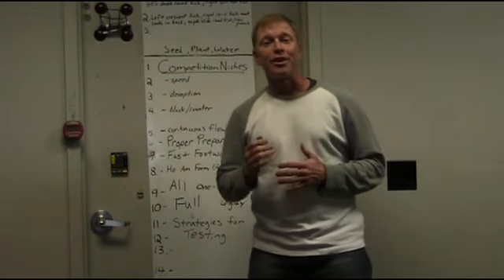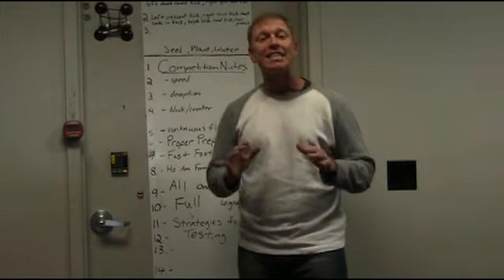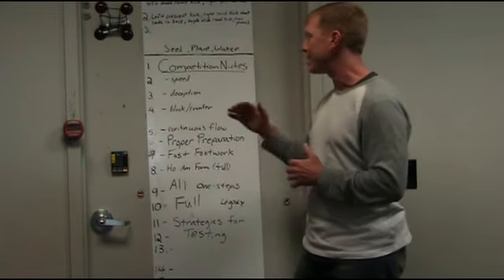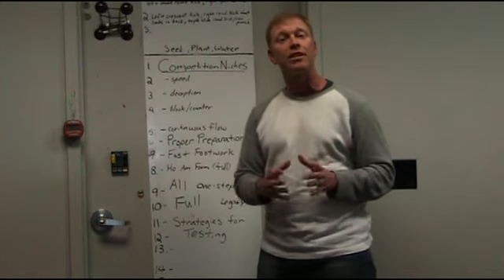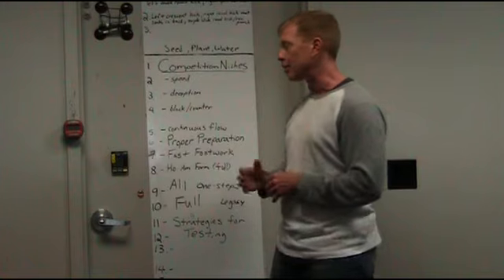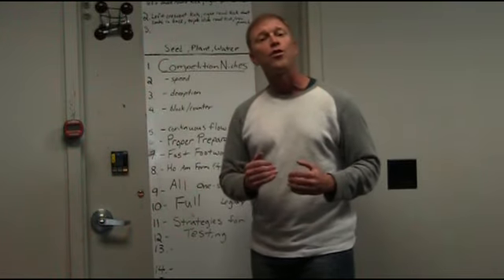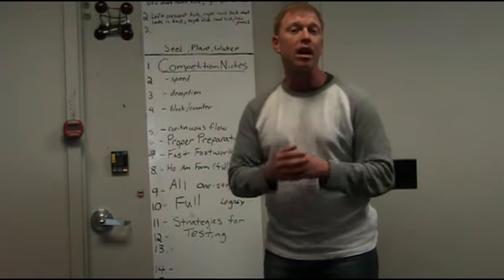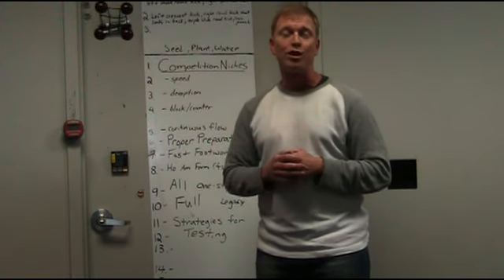Follow Along 3 12 18